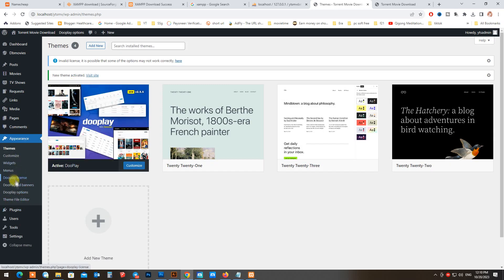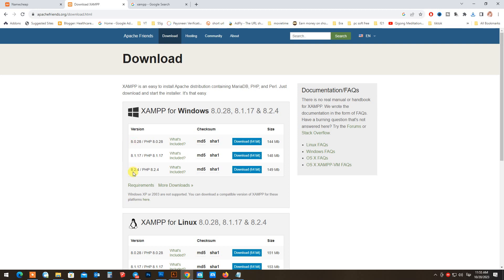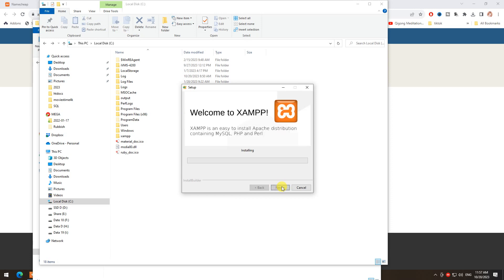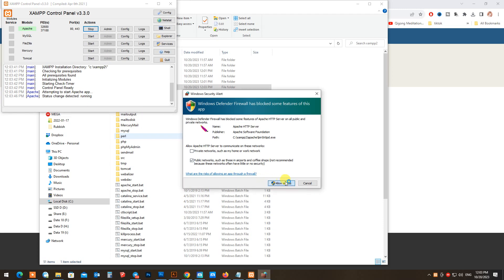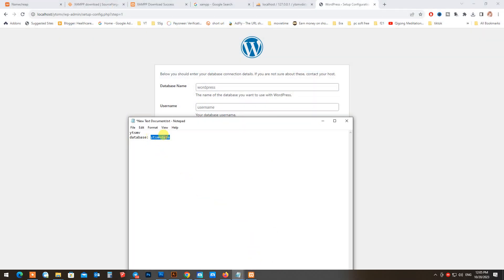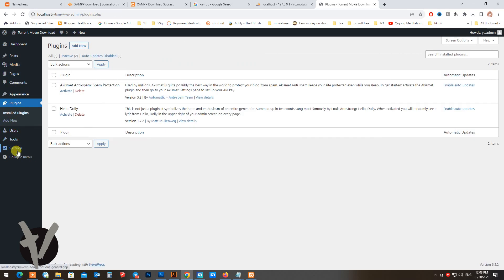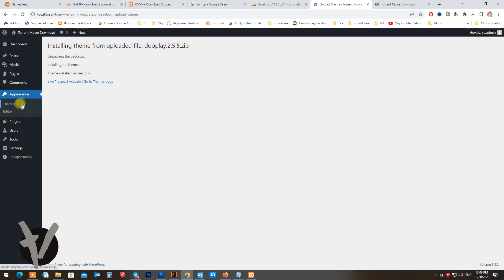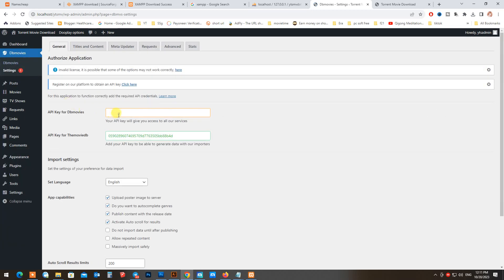How to install Dooplay theme 2.5.5 on localhost computer by the V IDEAS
Welcome to World Smart Phone. Today we going to show:
How to install Dooplay theme 2.5.5 on localhost computer

how to install dooplay on localhost
localhost dashboard
localhost install
how to install dooplay
how to use joyplan
dooplay license key free
how to install uplay
dooplay theme wordpress free
dooplay theme license key free
how to download uplay
how to edit dooplay
free overlay for edits